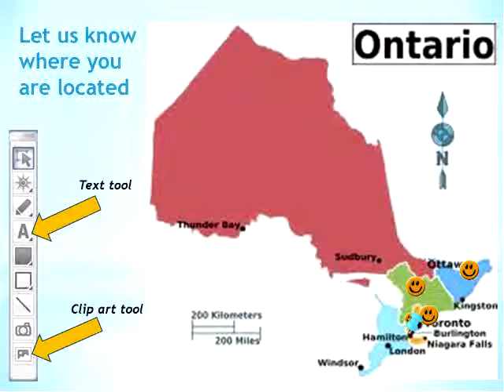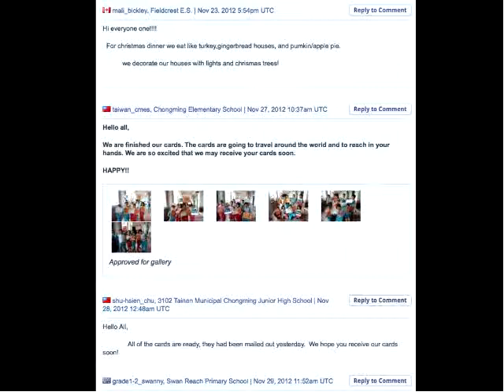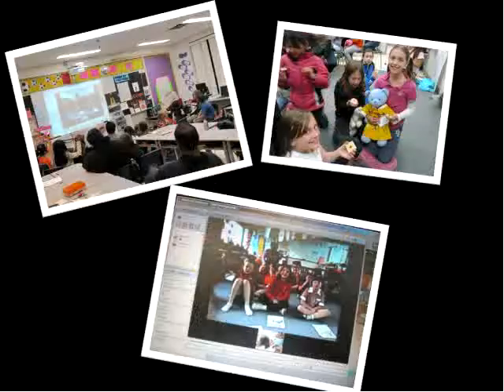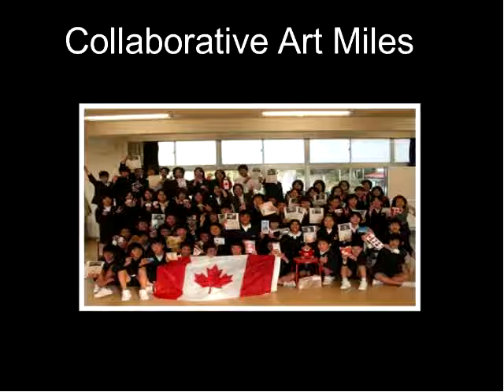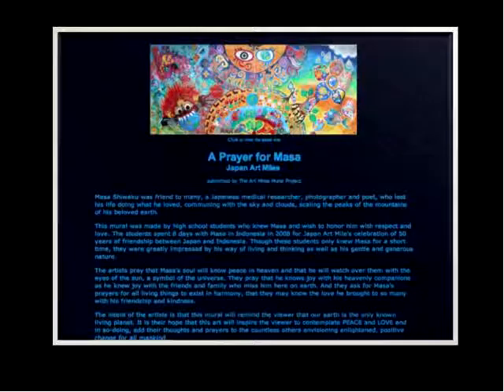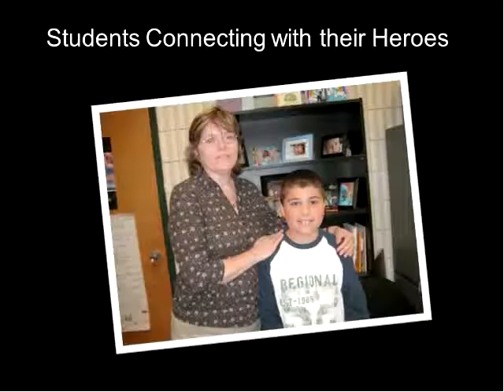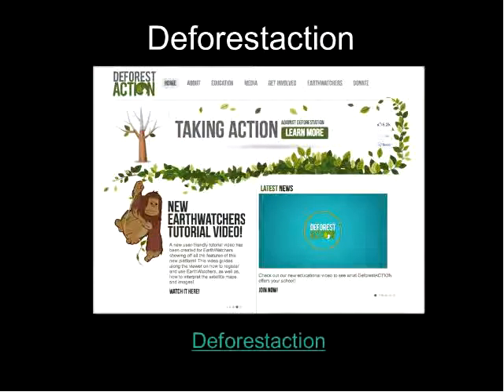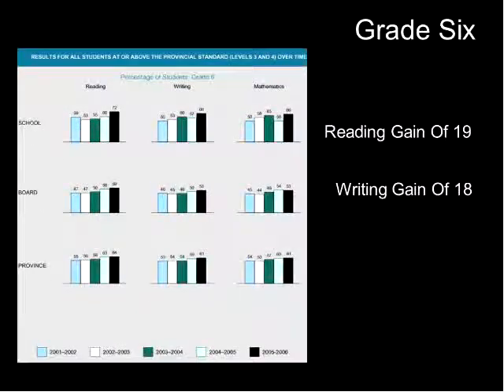Heartware in the Classroom Using 2.0 to Connect Students Globally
2012 Dec  5

During this webinar, participants explore a variety of Web 2.0 tools that can be integrated into any classroom program in a meaningful way. Participants will be able to investigate how these engaging tools can be integrated into classroom practice while being embedded in collaborative projects. Examples of 2.0 tools to be explored

    Edublogs
    Glogster
    Voicethread
    Podcasting
    Web Conferencing using Skype and/or Adobe Connect/Blackboard
    Publishing tools – My Hero
    Digital Storytelling using Photoshop Elements
    Wiki Spaces

It will become evident through the webinar that these tools are used to encourage collaborations worldwide, thereby showing that it is not about simply using the hardware, but using the heart to foster relationships.